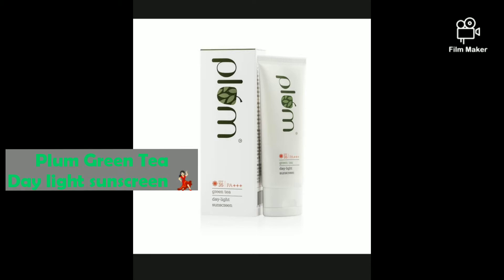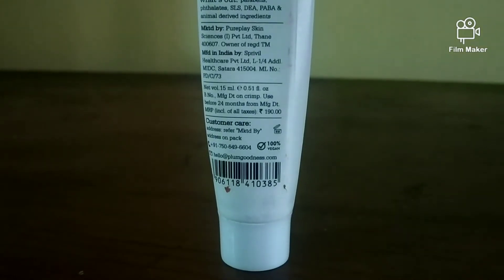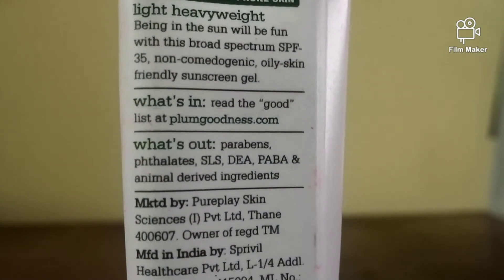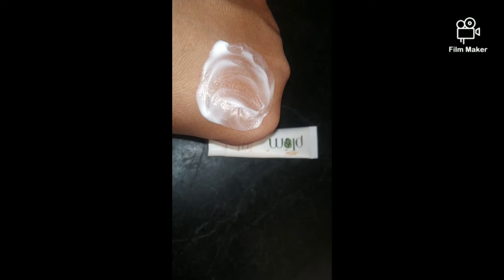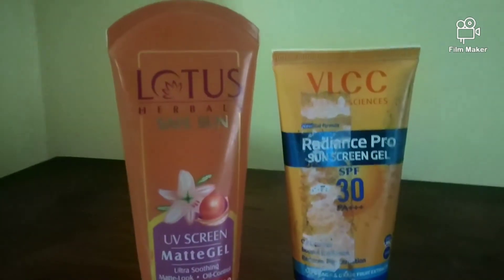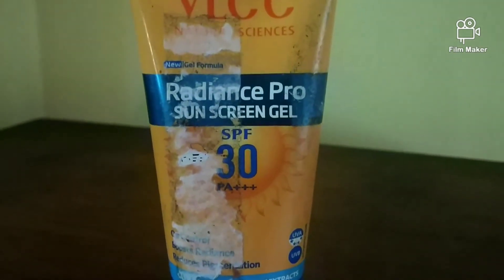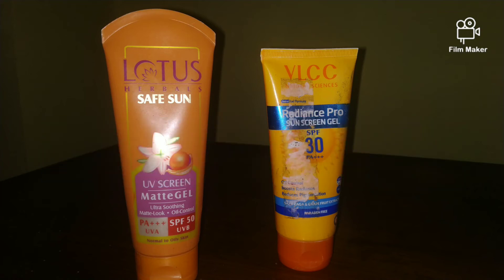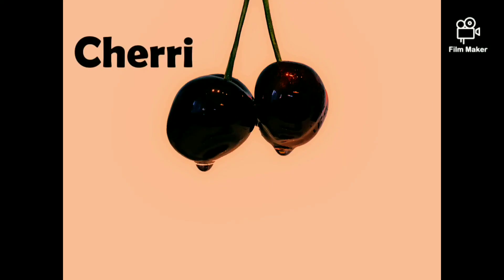BEST Sunscreen for Winters-summers,4 oily-dry-normal skin,Reviewing Plum GreenTea Daylight Sunscreen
Hey guys,

Do try out my link to download and try out smytten app. Trust me you are gonna have an amazing experience in such a steal deal price.

Here is the link to download SMYTTEN APP;

The Link to Shop trail products order from Smytten app in ₹31/- only is below ,watch it full;

Link of video on VLCC Sunscreen and Lotus Sunscreen Review is;-

Love 💕
Cherri and her Crazy Ideas 🍒